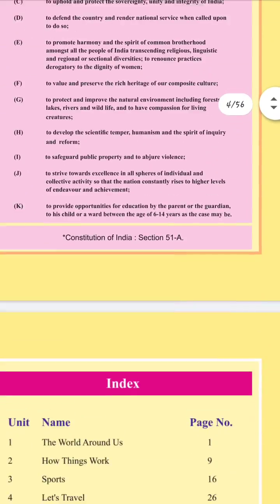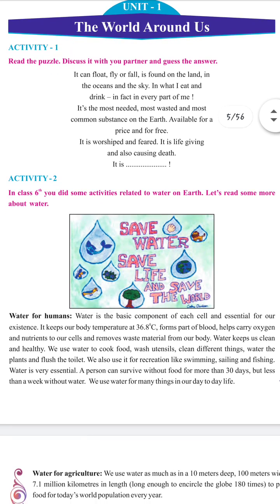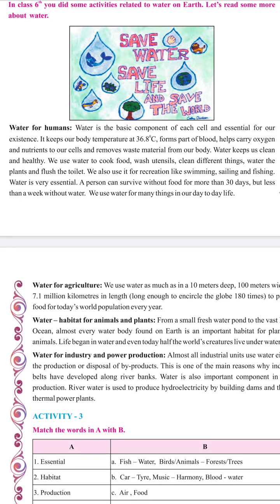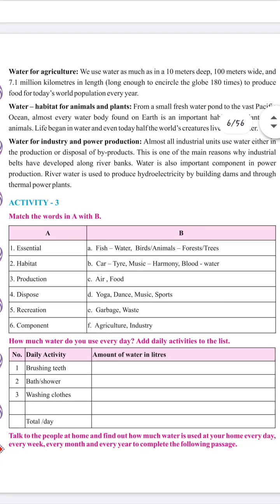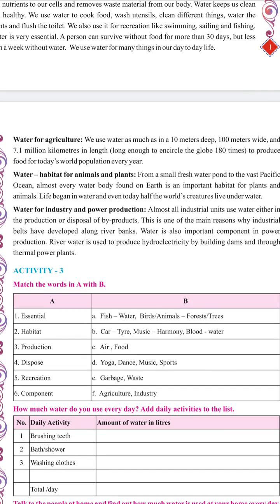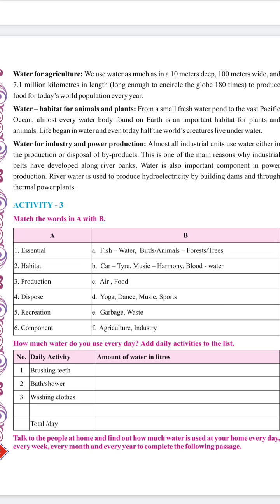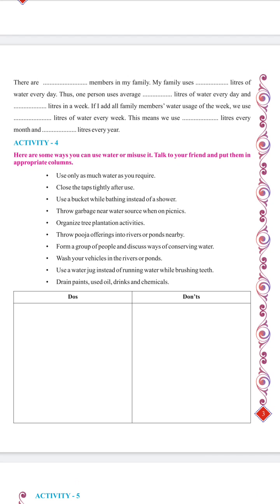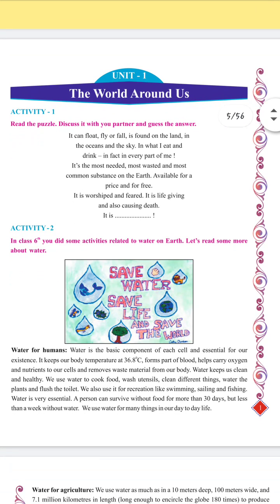lesson 1 sem 2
this video is based on semester 2 syllabus of english for std 7 english medium gseb board.